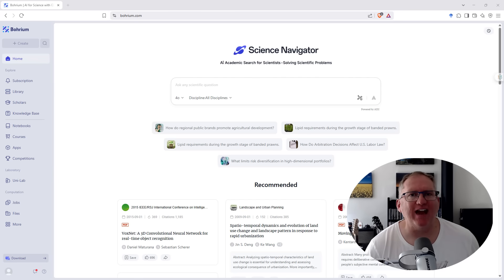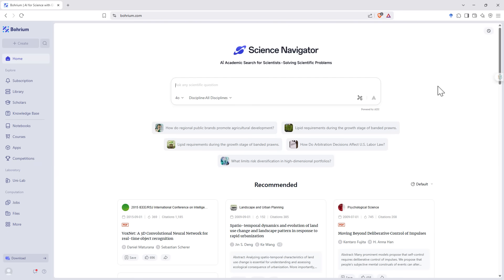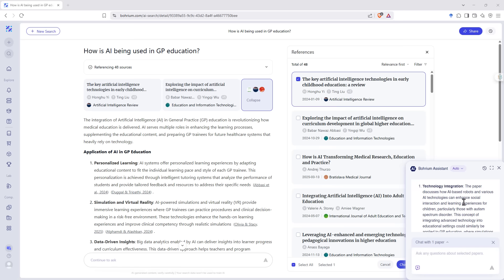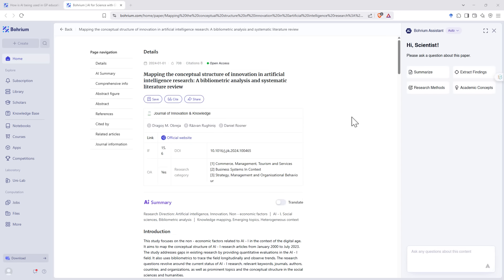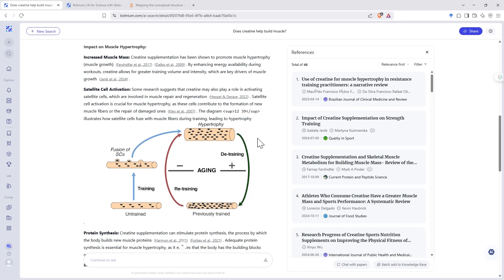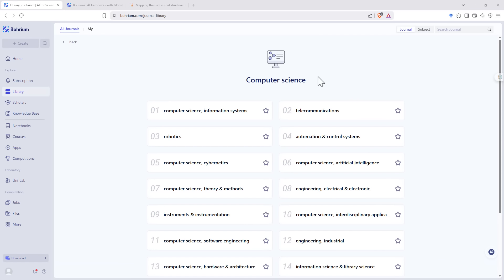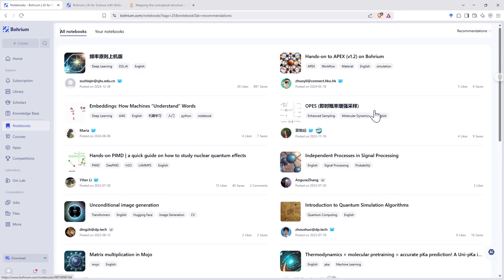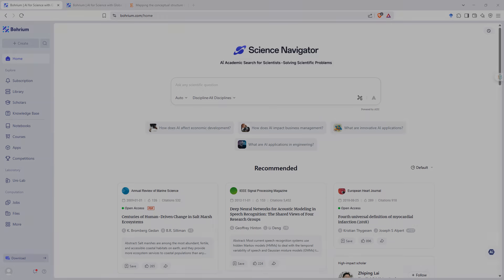FREE AI Search Tools for Scientists - Bohrium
In this video, we dive into Bohrium.com's Literature Review Science Navigator — a powerful AI tool that helps researchers map out, explore, and organize scientific literature faster than ever. We'll also take a quick look at some of Bohrium's other features designed to accelerate scientific discovery.

[0:00] Introduction
[0:43] Literature Search Demo 1
[6:38] Literature Search Demo 2
[7:36] Recommended Papers
[7:50] Subscriptions
[8:55] Library
[9:36] Chinese language mode
[9:52] Scholar profile pages
[10:12] Knowledge base
[10:18] Notebooks & Courses
[11:26] Apps
[11:42] HPC Resources
[11:56] Conclusion